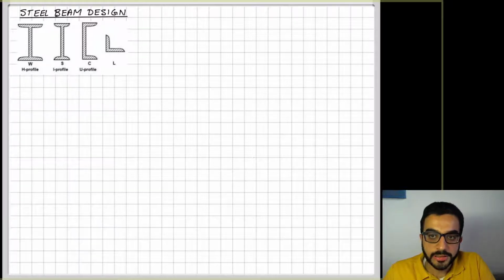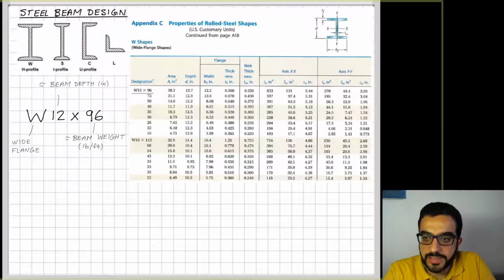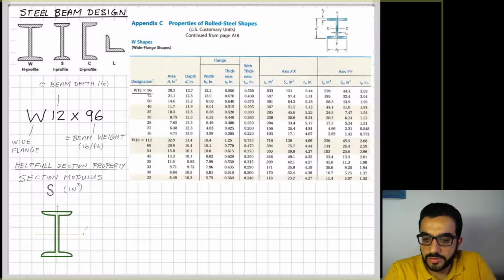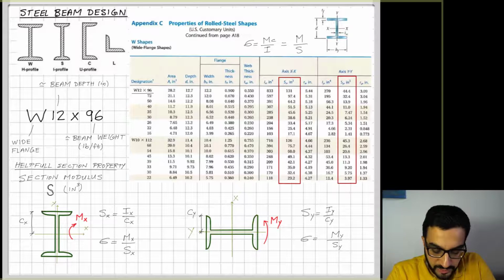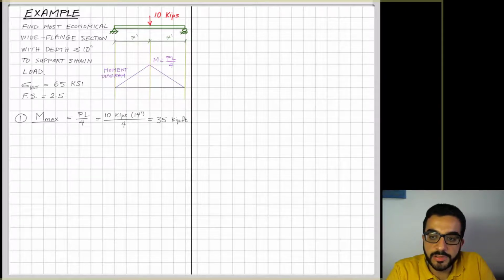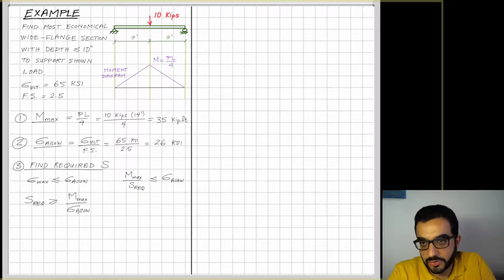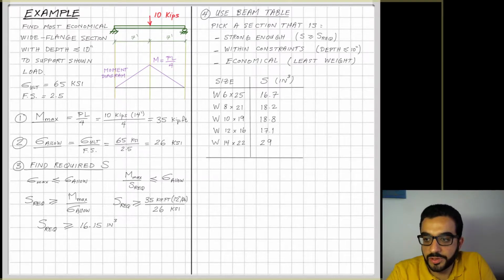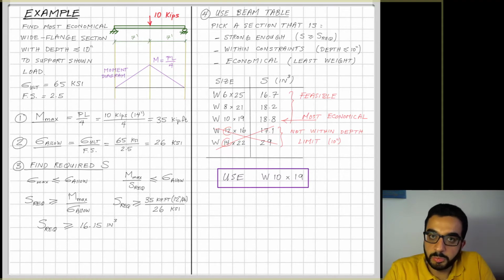L10 P3 - Steel Beam Design using Section Modulus